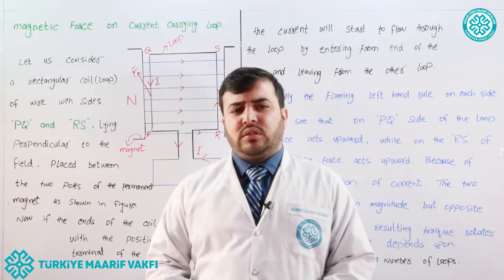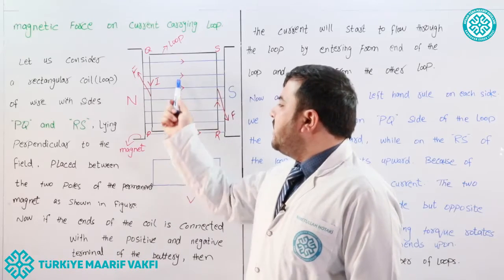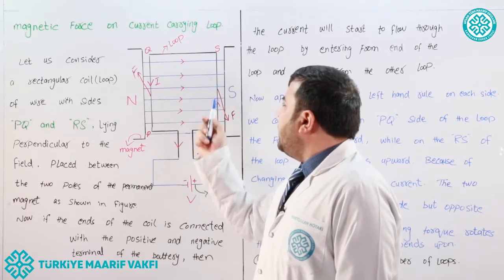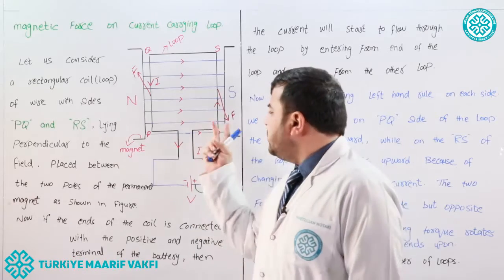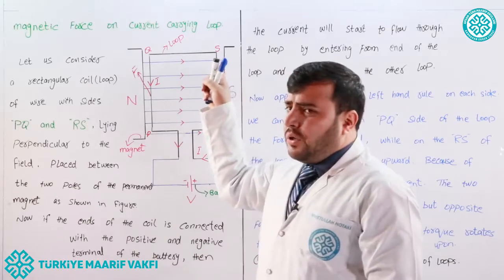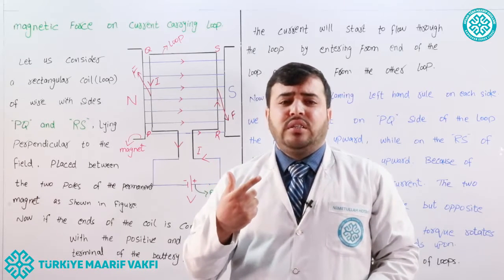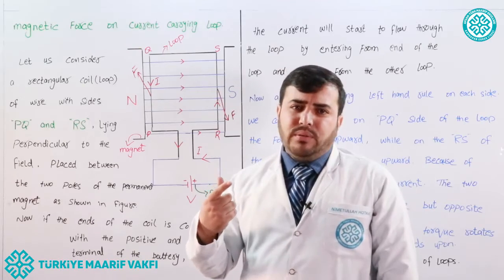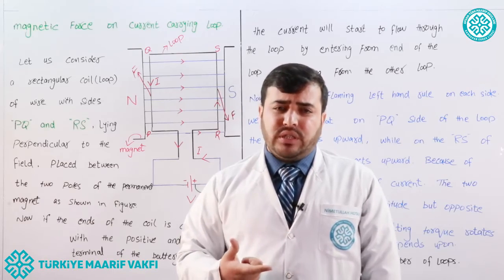10th Class Physics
Magnetic force on a current carrying loop placed in magnetic field for class 10